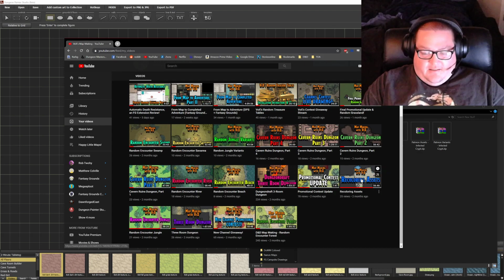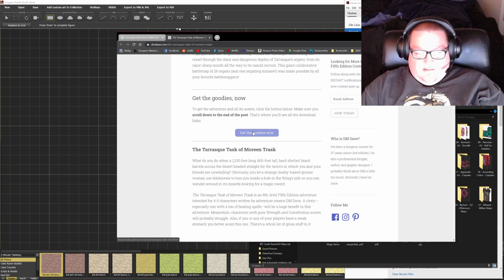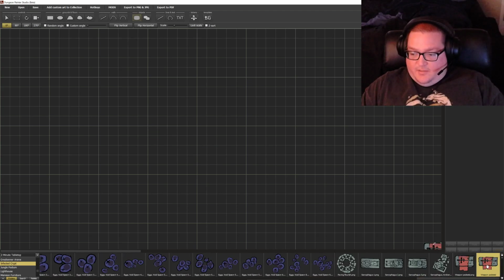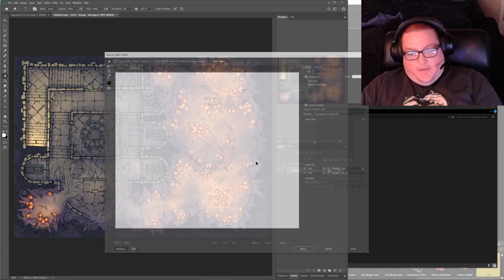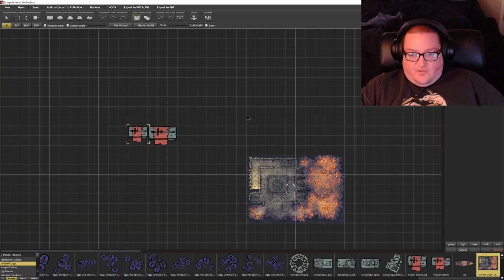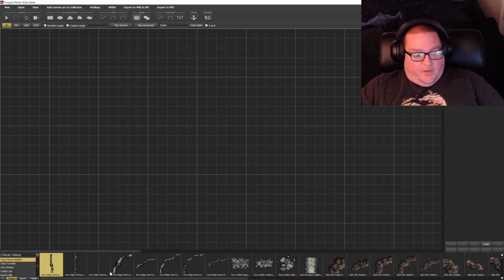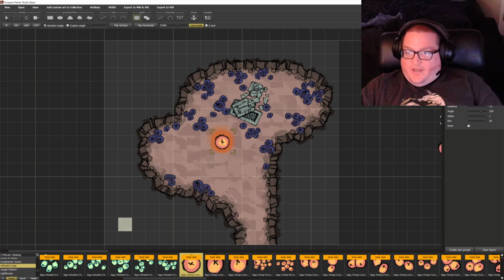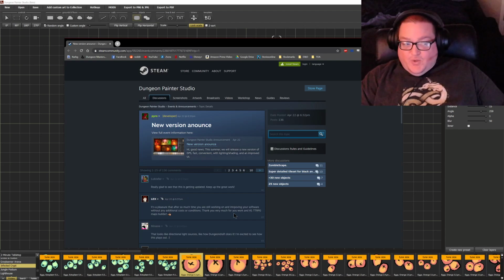Importing Assets into Dungeon Painter Studio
In this video, I lead you through 2 (sort of 3) different methods of importing assets into DPS so you can use them within the map making software.